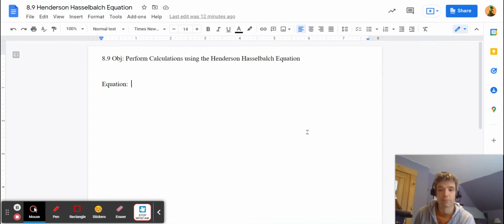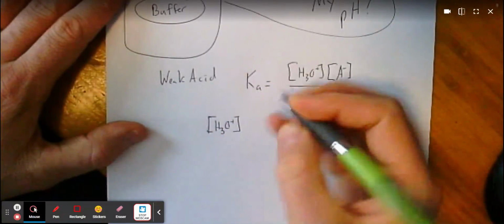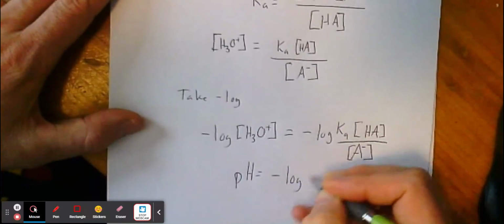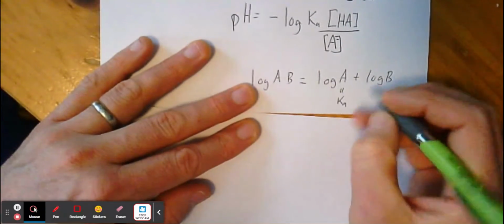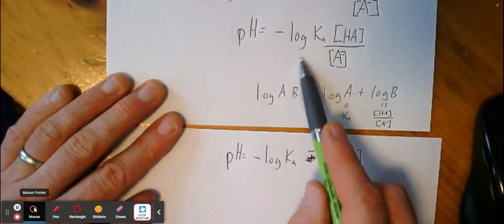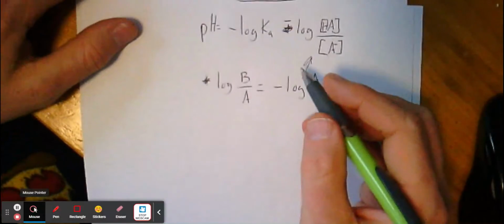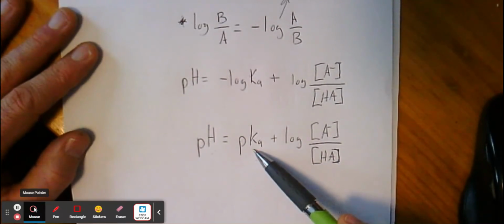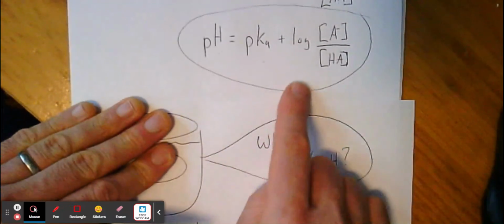8.9 Henderson Hasselbalch Equation - Derivation